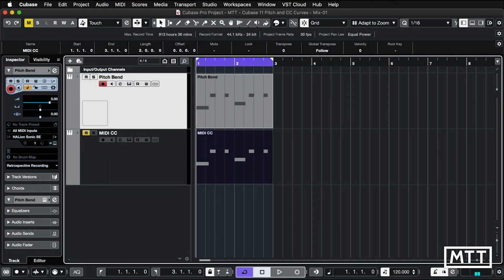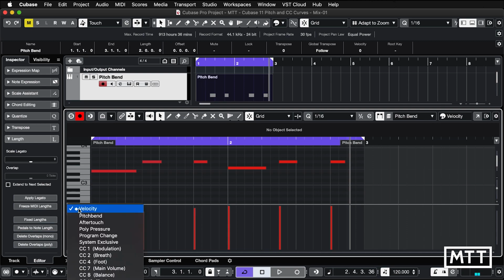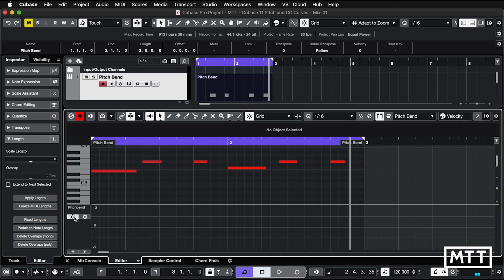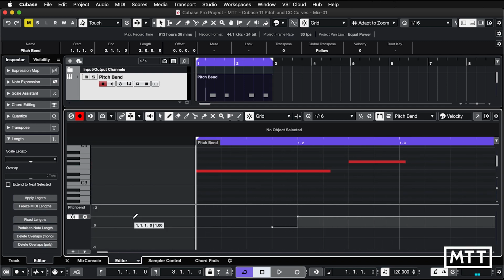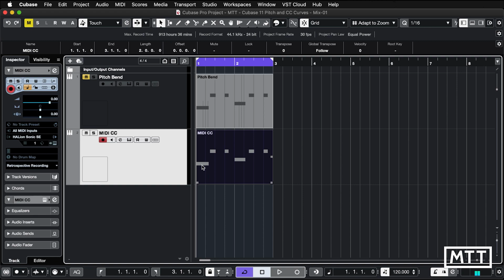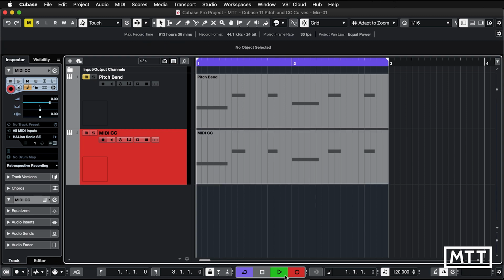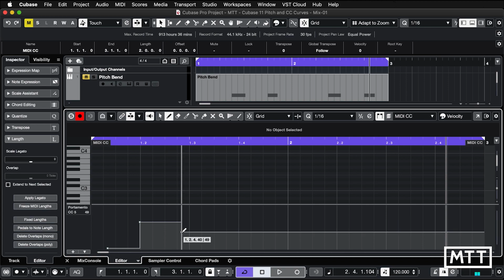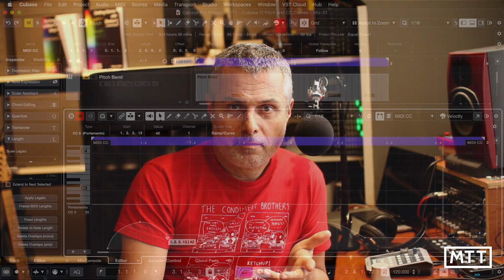Cubase 11: Pitch Bend and MIDI CC Editing improvements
Cubase 11 changes a fundamental part of Cubase's workflow - the editing of pitchbend and MIDI CC data - allowing curves to be created for interpolation between points, vastly speeding editing times.  In this video, I take a look at how this system works.

Pitch Bend and MIDI CC Improvements: 0:00
Intro: 0:04
Pitch Bend: 0:43
Snap: 1:10
Curve Creation and Editing: 2:07
MIDI CCs: 4:17
Summary: 5:35

If you've found these videos useful, please consider helping fund more video production by purchasing a copy of my book "The Complete Guide to Music Technology Using Cubase", which is available on Amazon.com

The Complete Guide to Music Technology using Cubase 11 will be published on Amazon.com in the next few days - link will be updated here when it's available to buy.

*The Complete Guide to Music Technology:*
The Cubase 11 Edition of The Complete Guide Book is available from Amazon